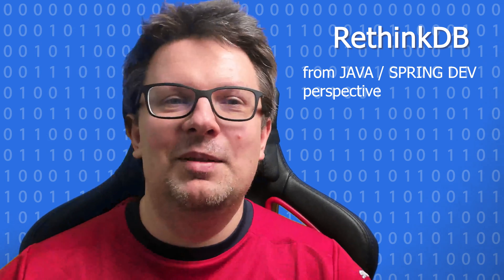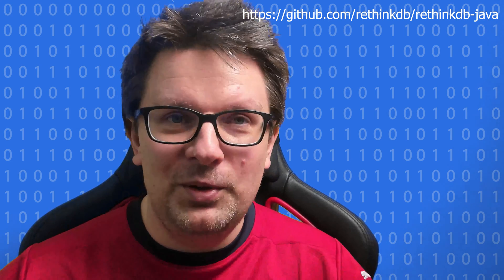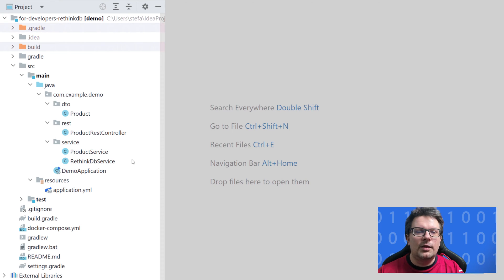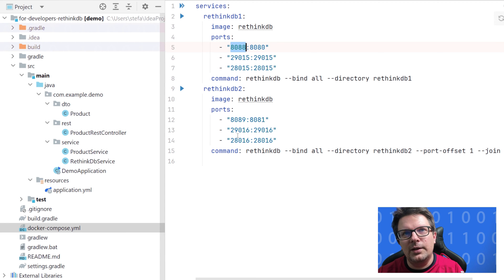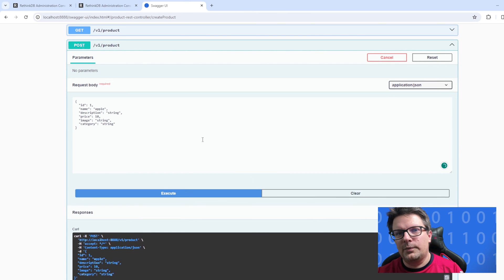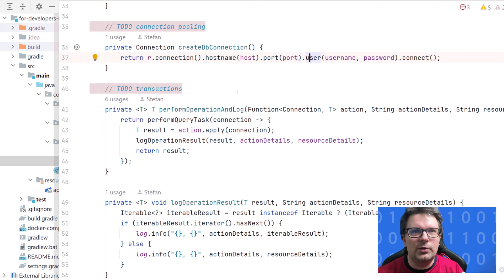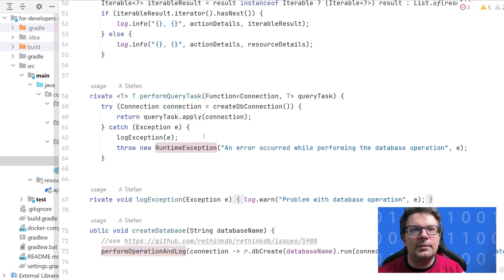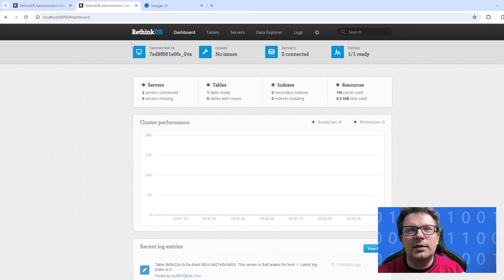RethinkDB - be careful selecting your database